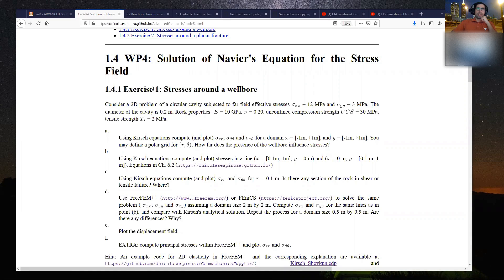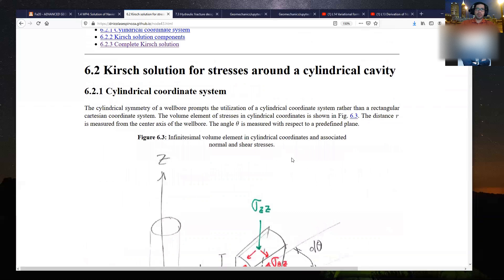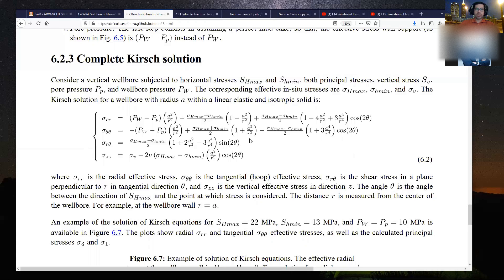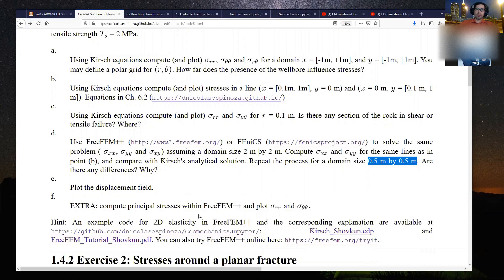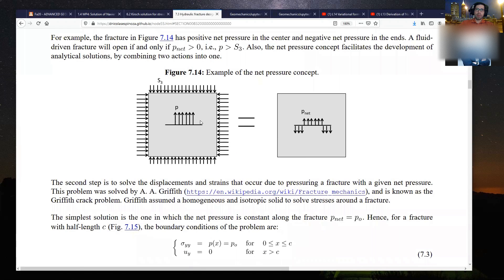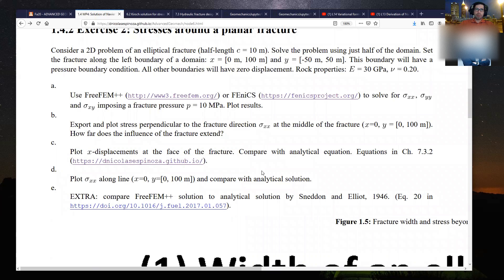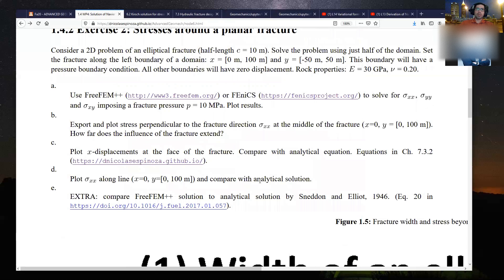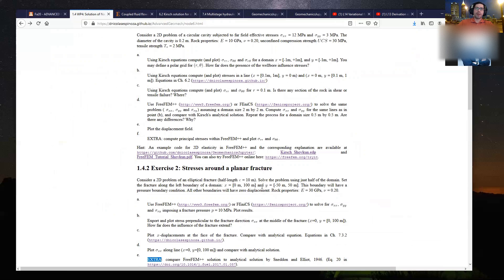WP4 Solution of Navier's Equation: stresses around wellbores and fractures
This is a video recording of the explanation of "Weekly Project 4" of PGE 383 (Fall 2020) Advanced Geomechanics at The University of Texas at Austin delivered on 2020/9/28 by DN Espinoza

Topics covered: analytical and numerical solutions of Navier's elasticity equation, Kirsch equation, Griffith solutions, Sneddon solution, finite element method numerical solutionAdditional material: Sections 6.2 and 7.3.2